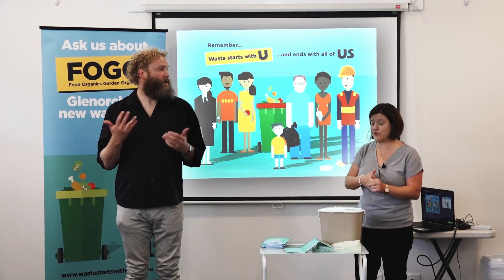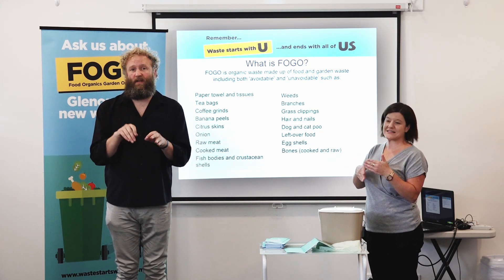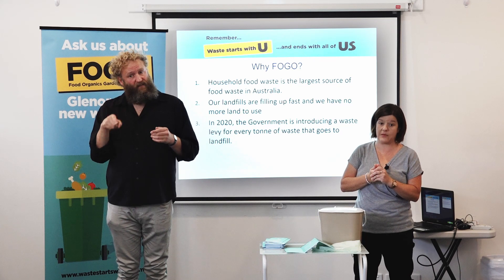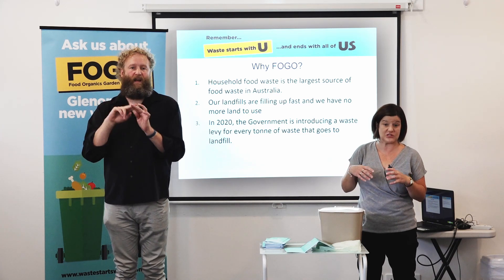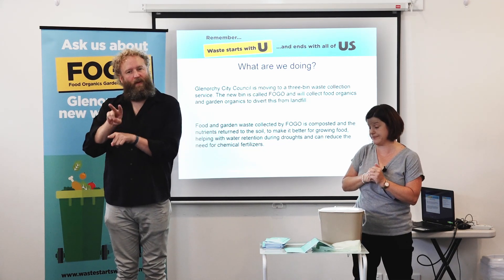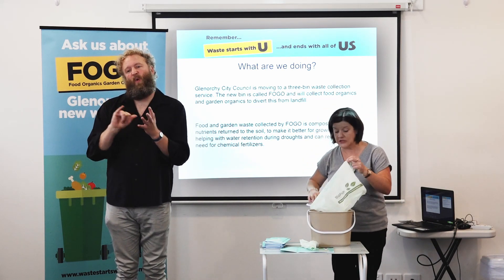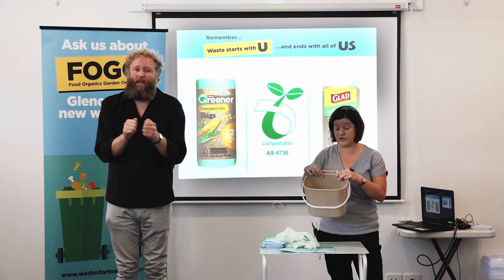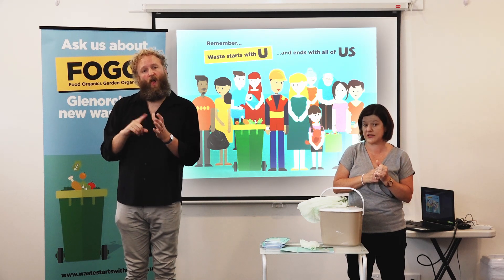FOGO Public Info Sessions Jan 2020 - with Auslan interpreter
Glenorchy City Council is moving to a three-bin waste collection service on 17th February 2020. The new bin will collect garden waste and food waste and is called FOGO (Food Organic Garden Organic). Watch this public info session on how FOGO works, or read the FOGO FAQs on our waste If you have any questions not answered here, please contact our Customer Service team on , or come and visit us during office hours at 374 Main Road, Glenorchy.